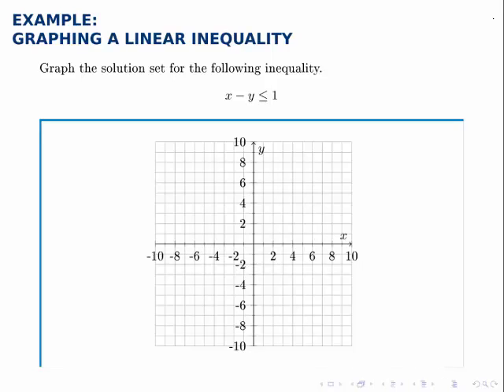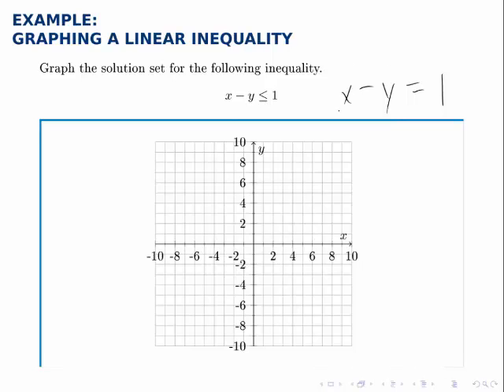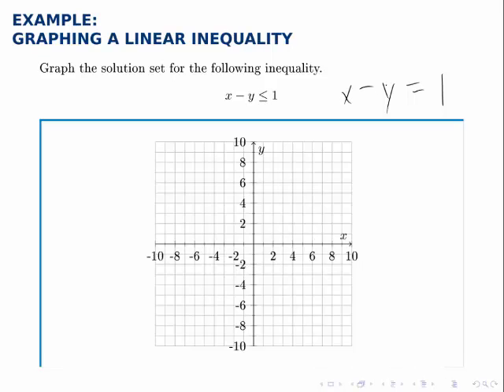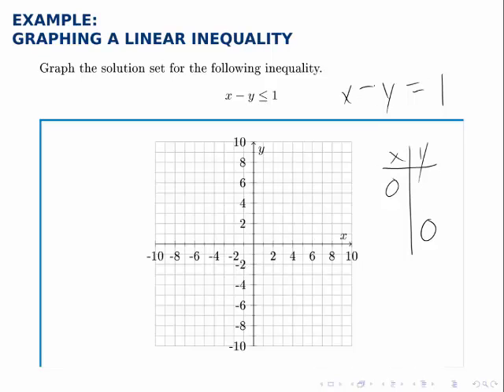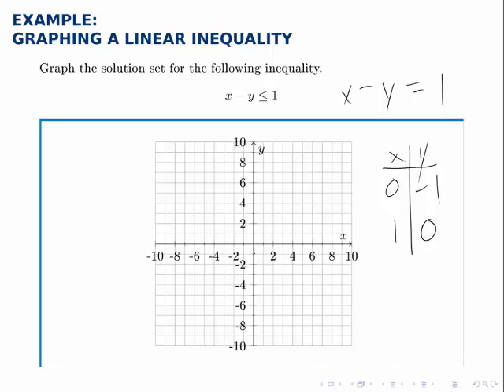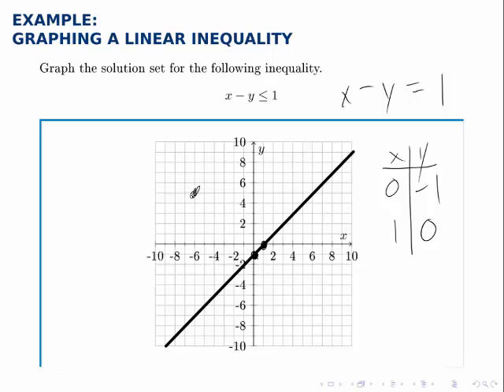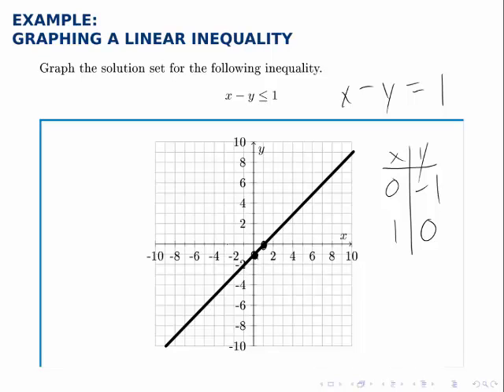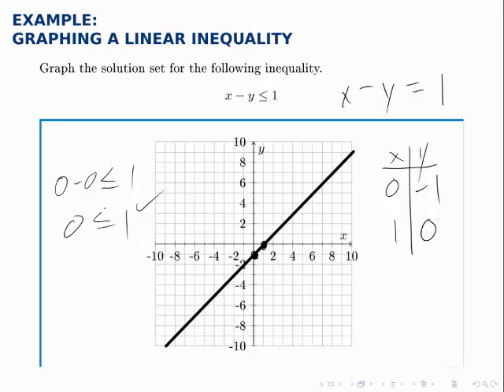Linear Programming Example: Graphing a Linear Inequality